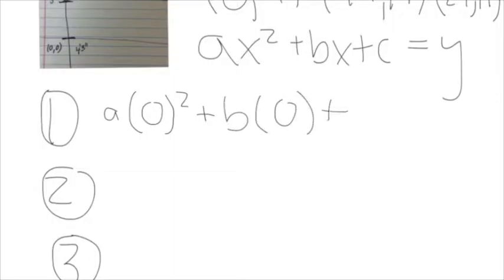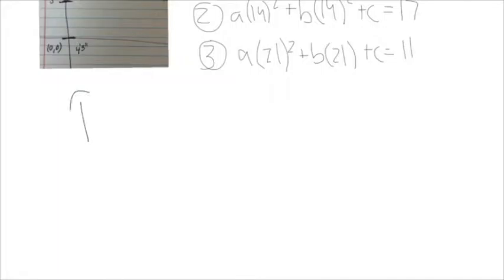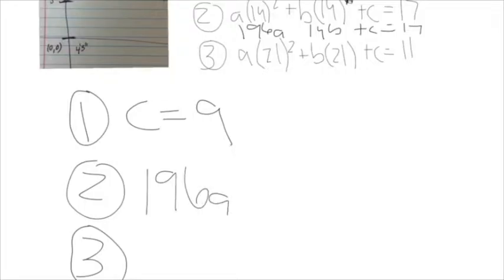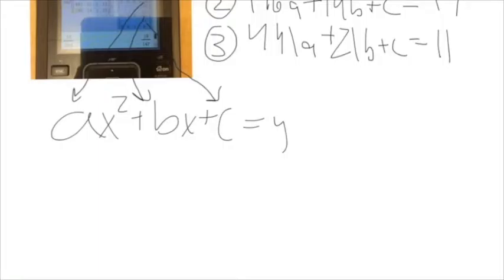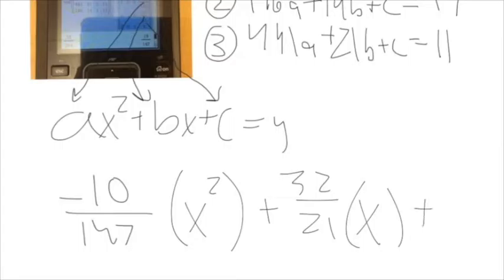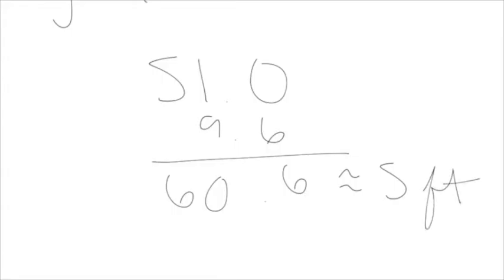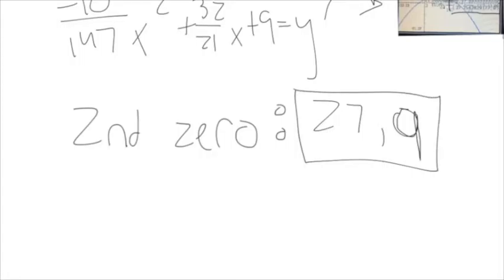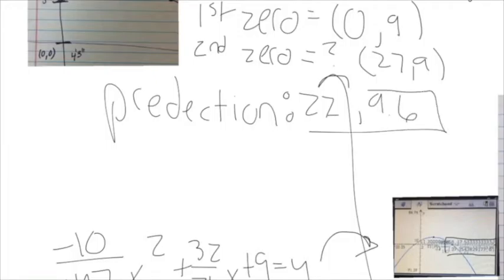Delgado P1 - Ward and Stanley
The punch parabola by Mark and JT